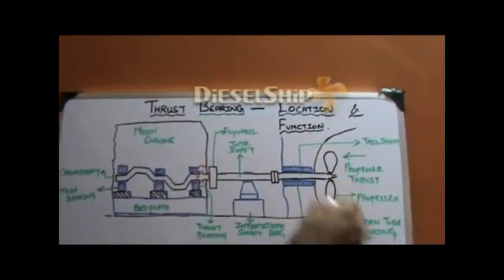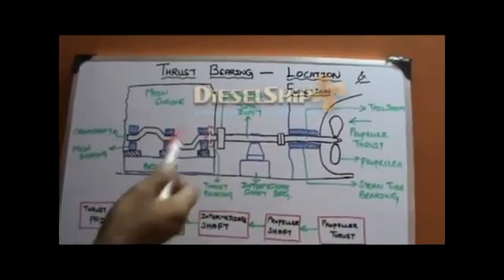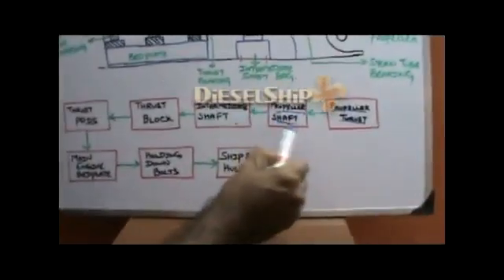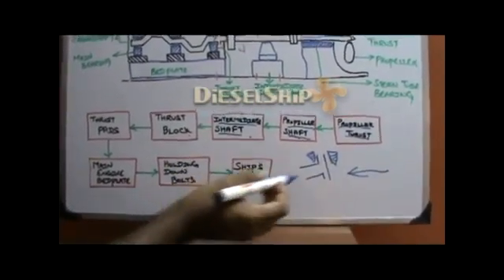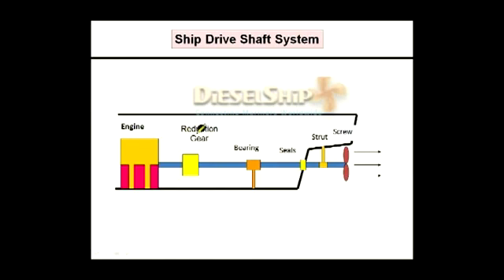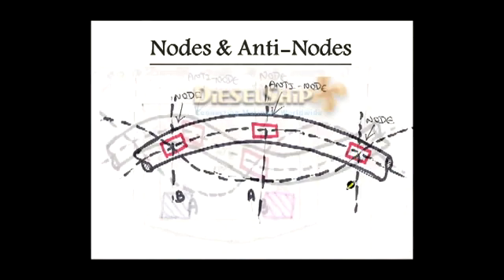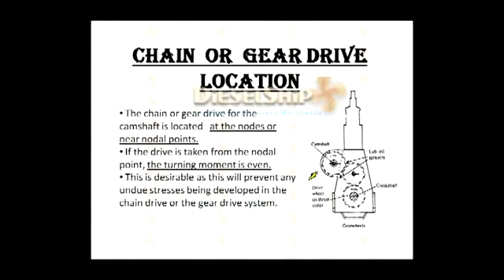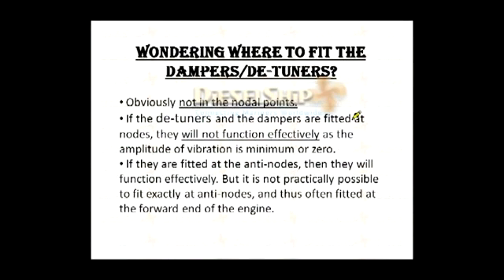Thrust Block Location Function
Credits to SRI RAM SIR - this channel is to help u guys to understand the concept easily and helping u to not waste time for each and every video by searching everywhere -